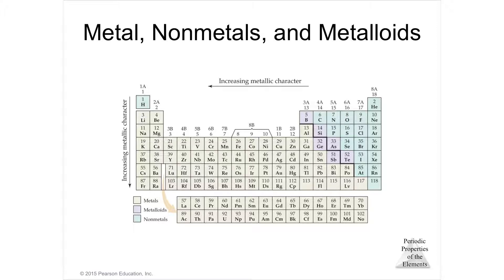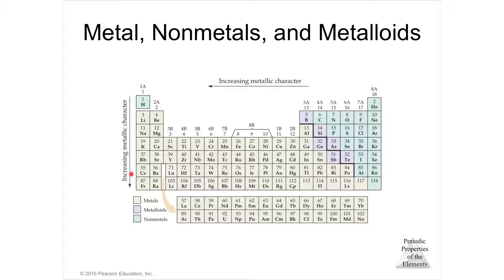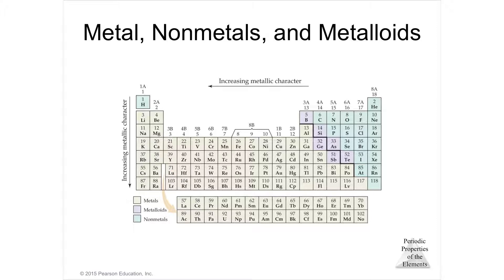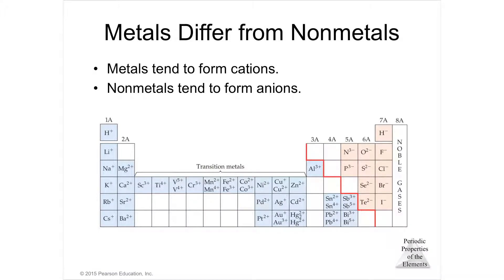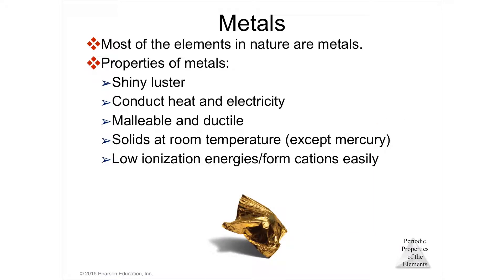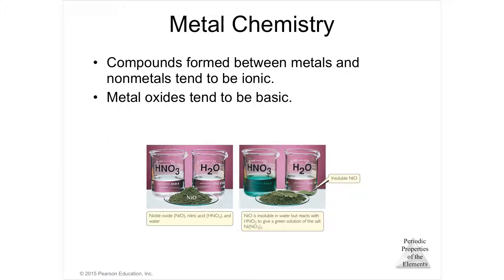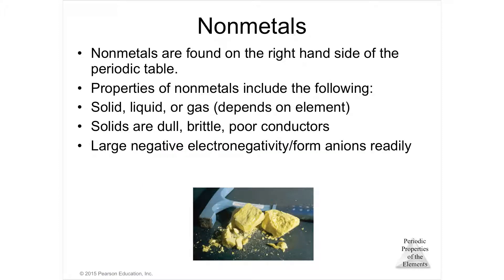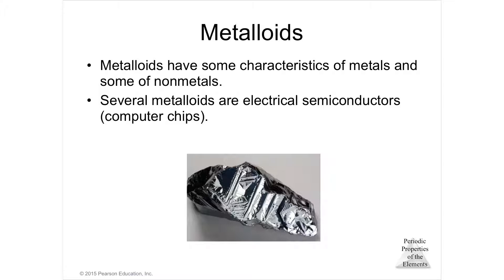7.6 Lecture Video Metals, Nonmetals, and Metalloids